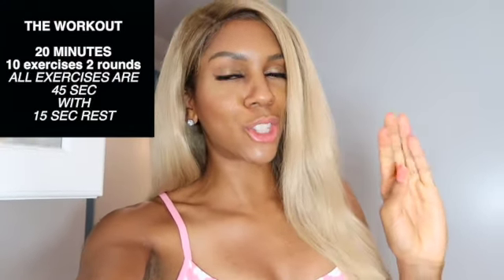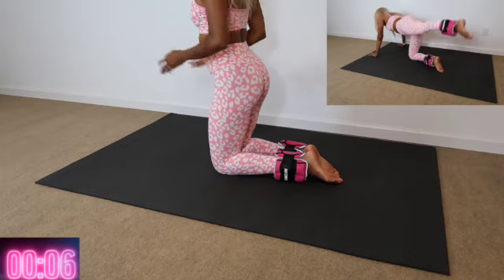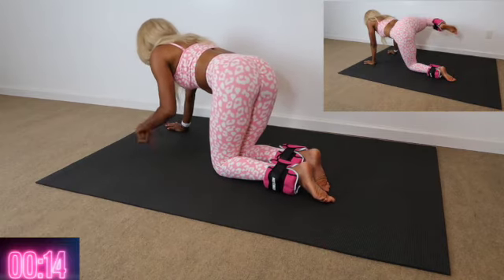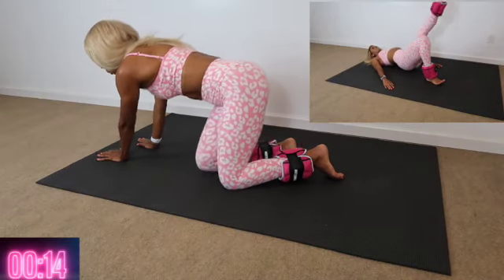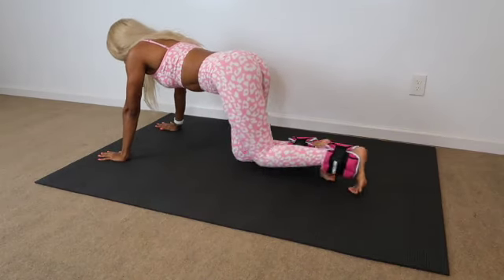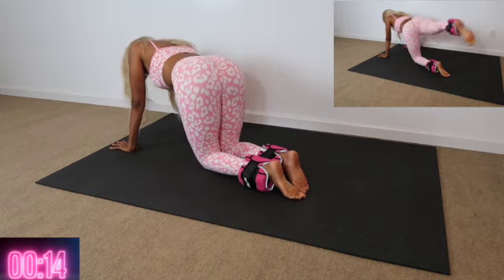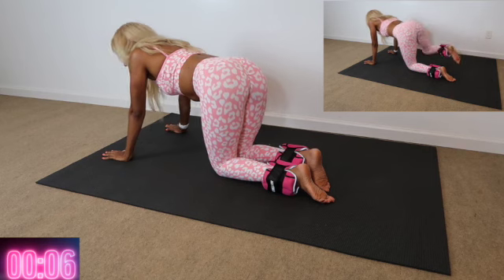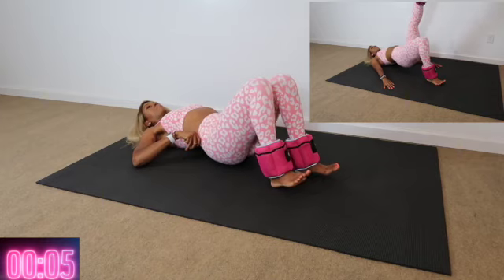20 MINUTE At Home Booty Workout ANKLE WEIGHTS | Ashley Reina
Here is a 20 minute leg and booty at home workout using ankle weights. You can also do this using a resistance band or no equipment. Enjoy!

Link to buy weights:

Henkelion 1 Pair 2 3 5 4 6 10 Lbs Adjustable Ankle Weights for Women Men Kids